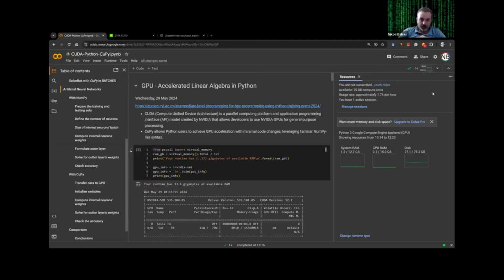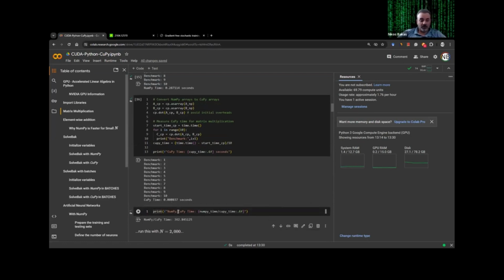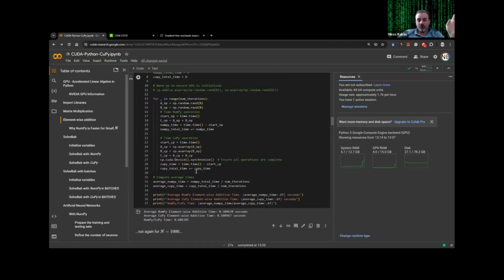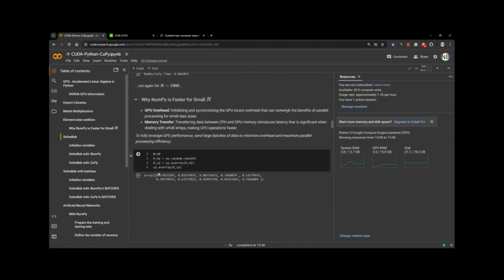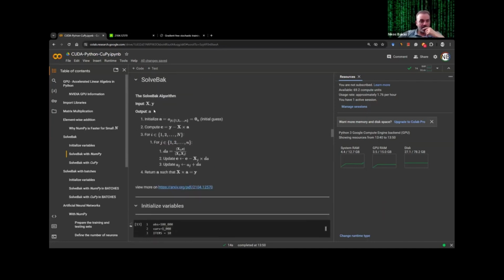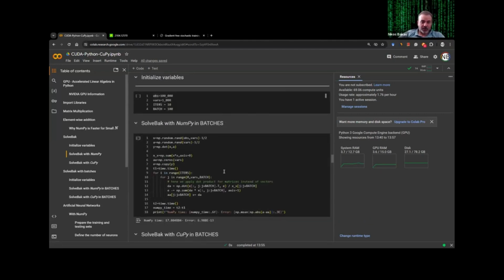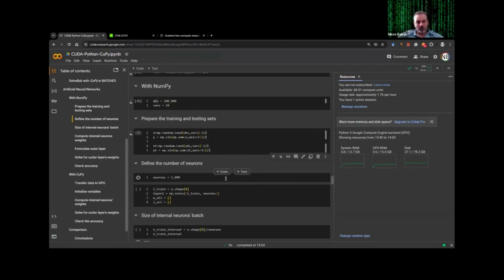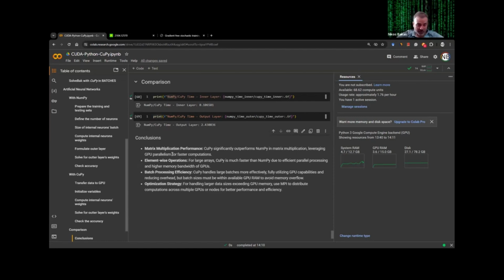3. GPU-Accelerated Linear Algebra in Python - Nikos Bakas, EuroCC@Greece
HPC Training Series – Course 4 “Intermediate-level Programming for HPC using Python” by EuroCC@Greece & EuroCC@Cyprus, on May 29th, 2024